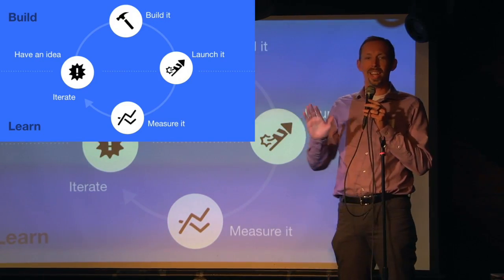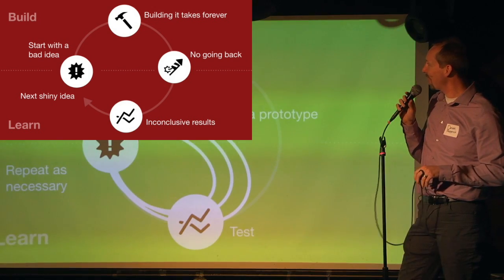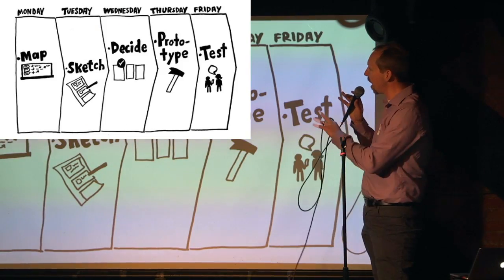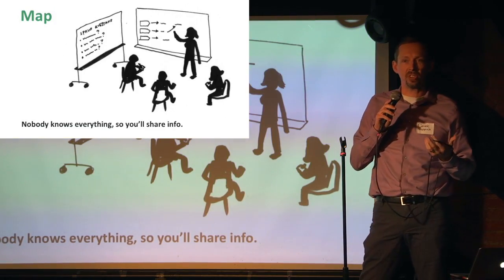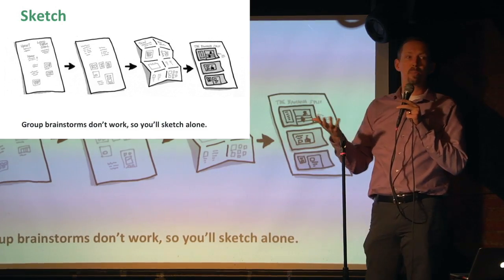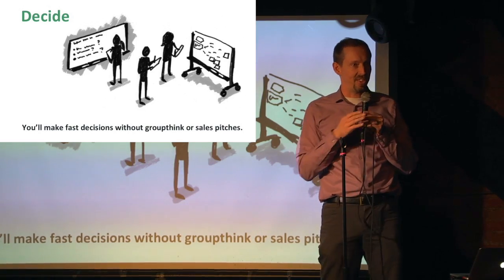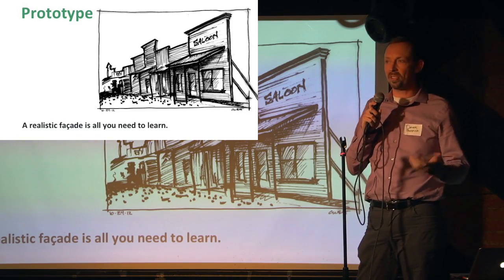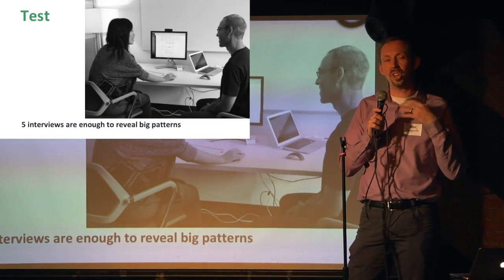Design Sprints in Practice - Derek Poppink - Ignite UX Michigan 2017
I will describe lessons learned from facilitating design sprints with multiple teams and organizations.